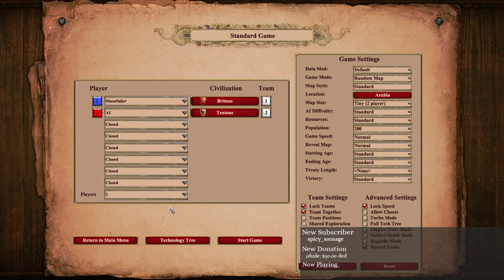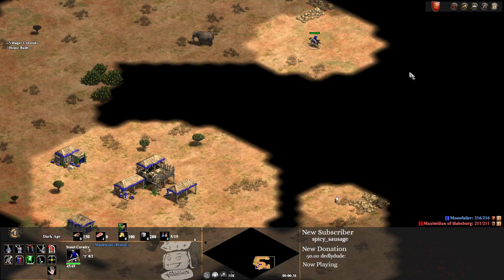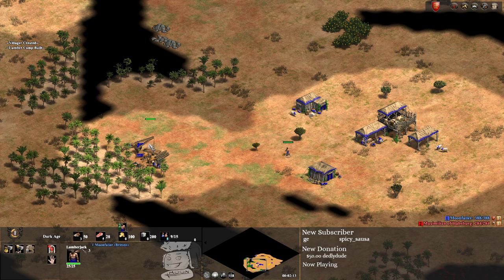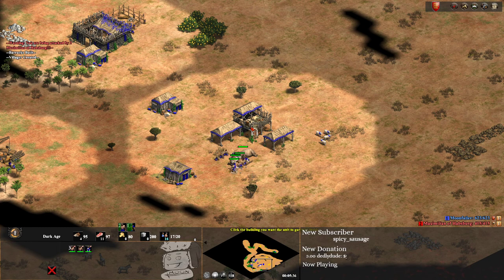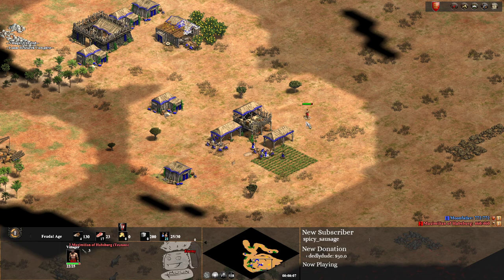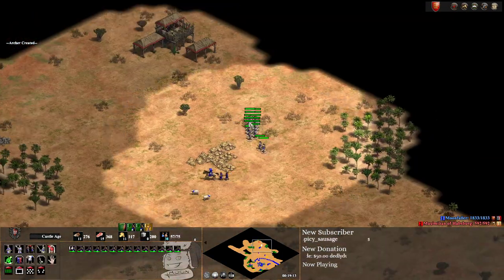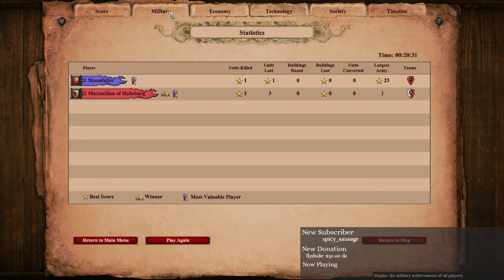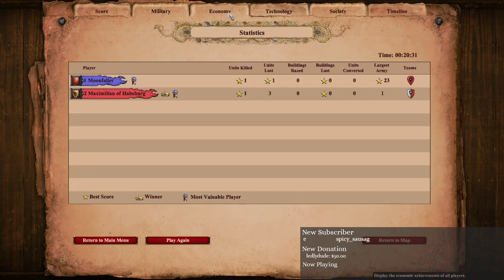Britons Prush Flush! Buildorderguide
See you there you plebs!